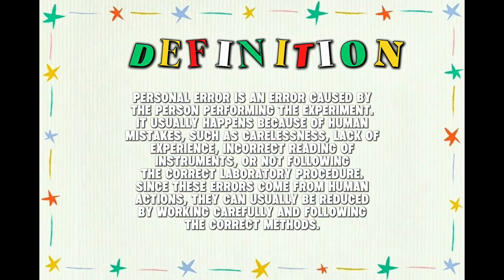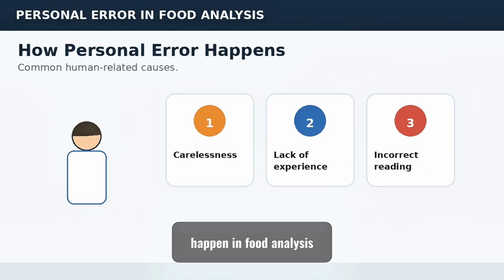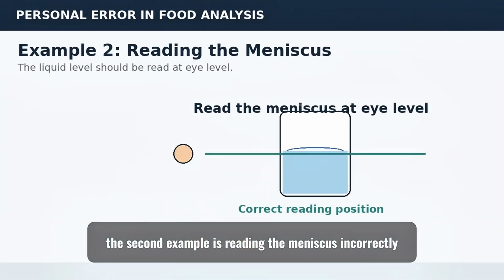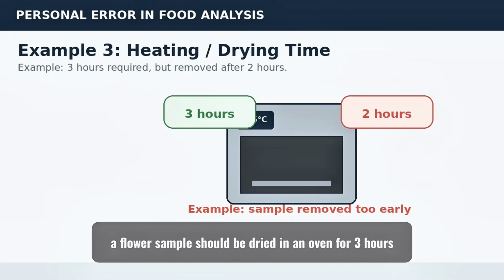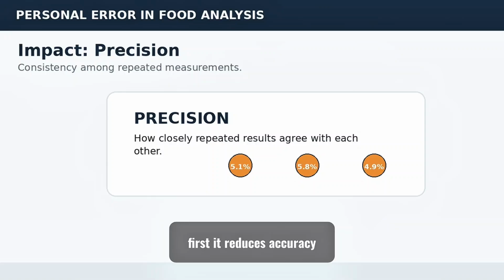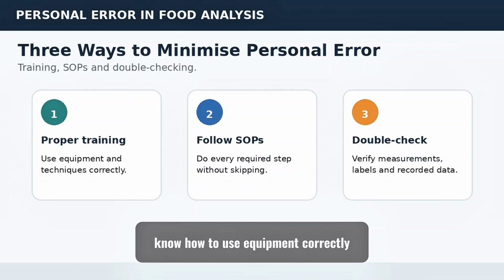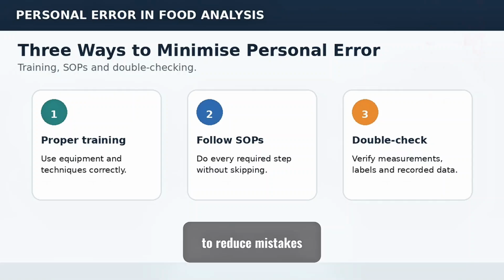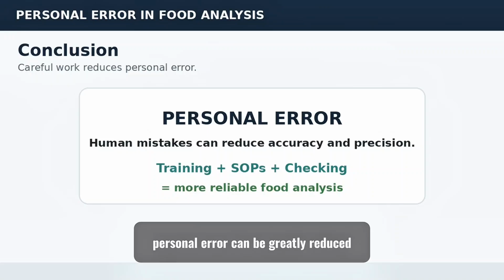FOOD ANALYSIS : PERSONAL ERROR